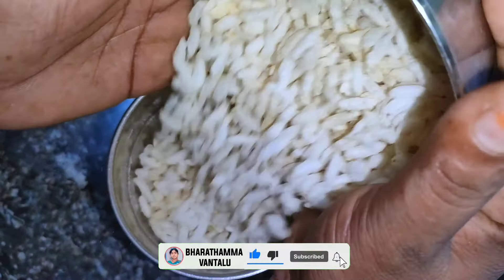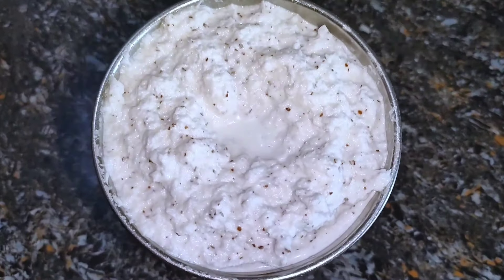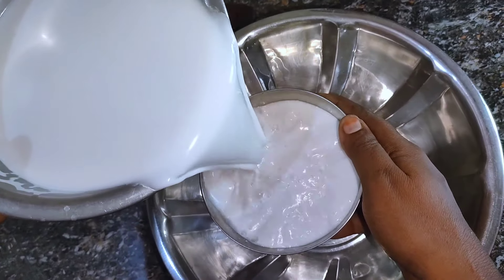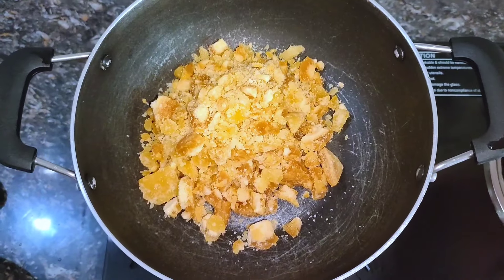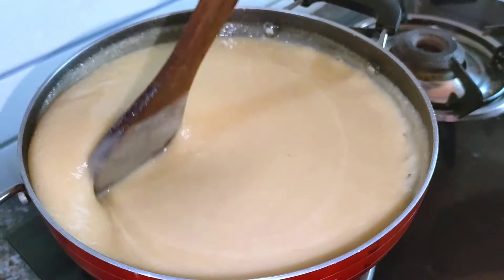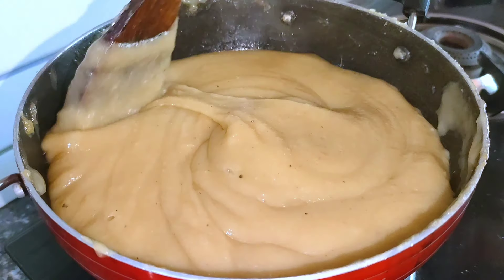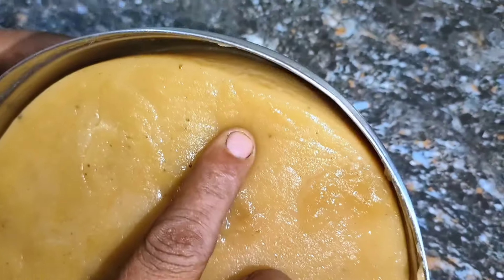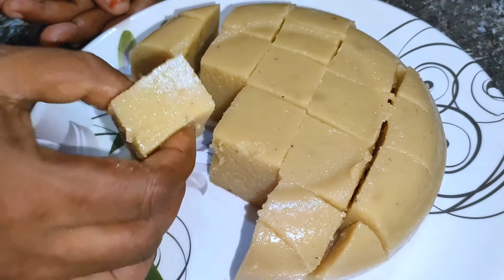మరమరాలు పచ్చికొబ్బరితో చుక్కనూనె నెయ్యి పంచదార లేకుండా నోట్లోవెన్నల కరిగిపోయే స్వీట్ ఈజీగా చేసుకోండి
మరమరాలు పచ్చి కొబ్బరితో చుక్క నూనె నెయ్యి పంచదార లేకుండా నోట్లో వెన్నల కరిగిపోయే స్వీట్ ఈజీగా చేసుకోండి.

Make this easy, buttery, melt-in-the-mouth sweet with raw coconut, a drizzle of oil, ghee, and no sugar.

Kobbari Recipes In Telugu | Sweet In Telugu | How To Make Sweet | Coconut Recipes | Festival Specials